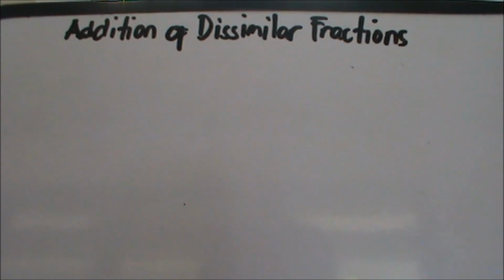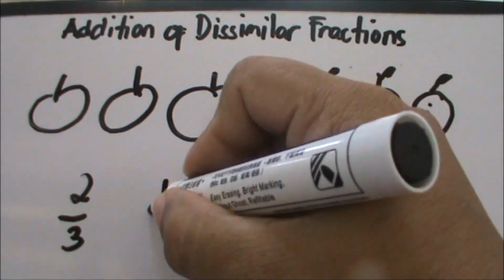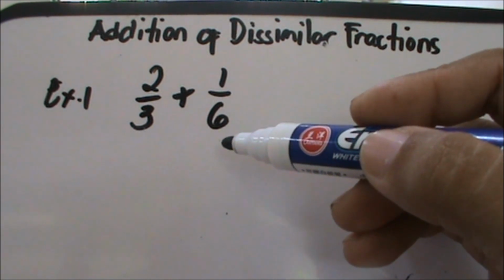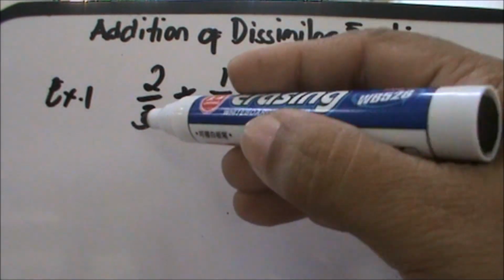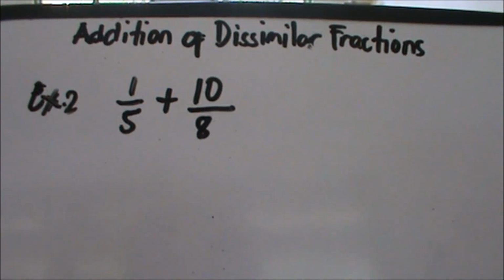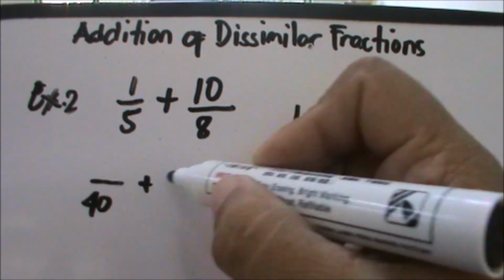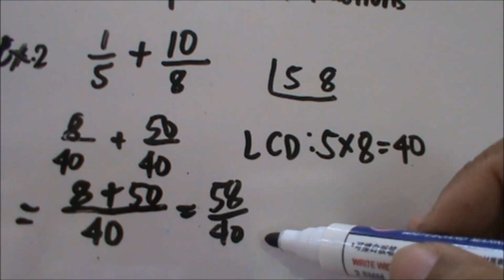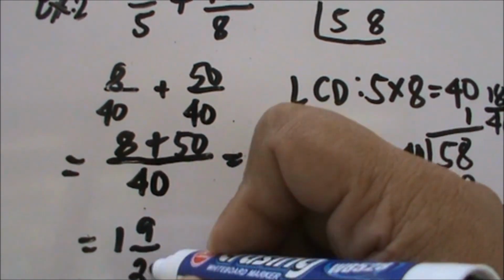Addition of Dissimilar Fraction for Business Math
Fundamental Operations on Fraction